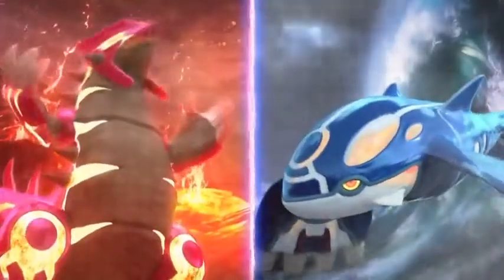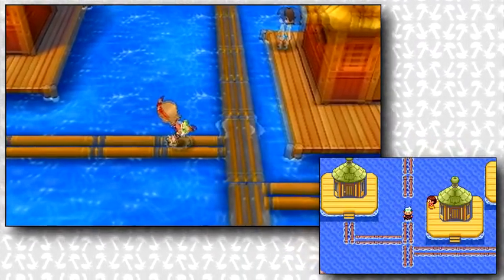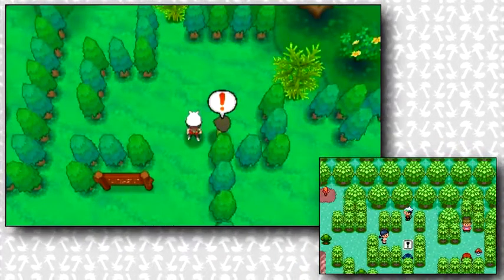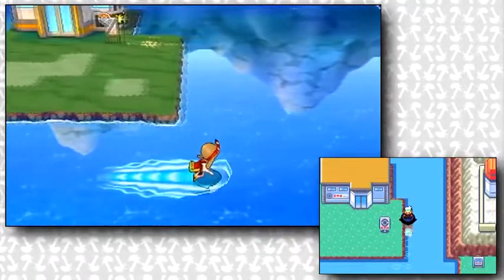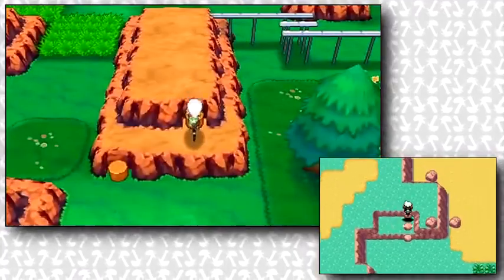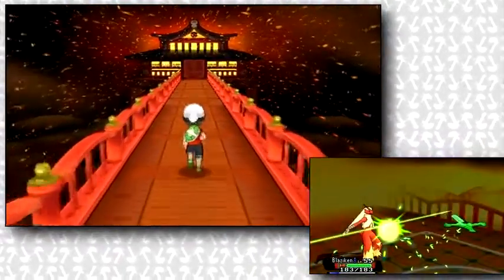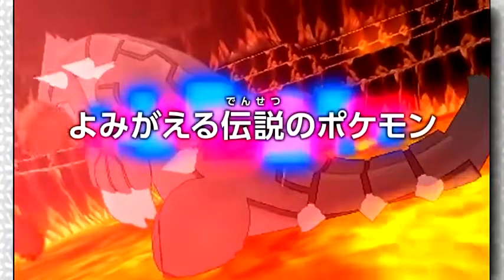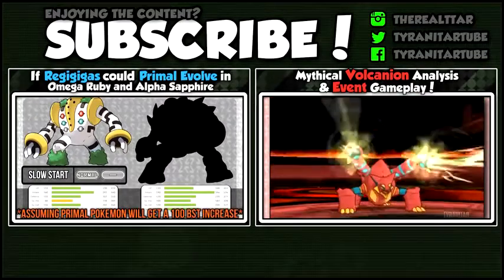NEW Trailer Breakdown & Analysis! Pokémon Omega Ruby and Alpha Sapphire 2